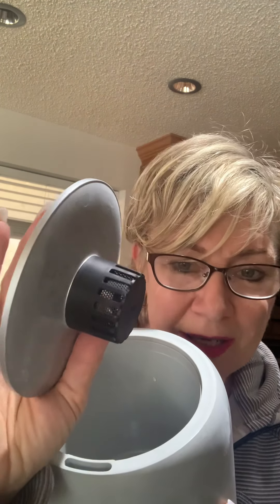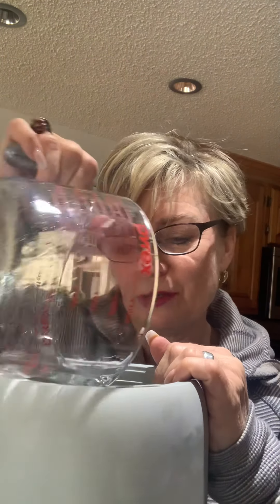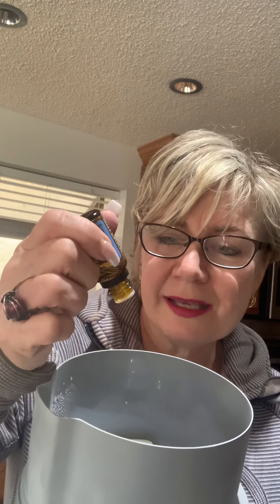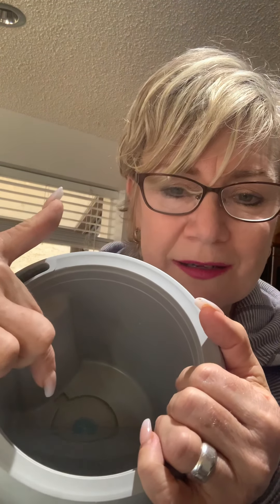Using the Dawn diffuser from doTERRA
I love this new humidifier from doTERRA, but it took a while to figure out how best to use it. In this short video let me teach you a few tips and tricks.